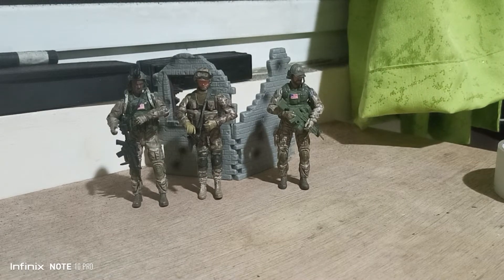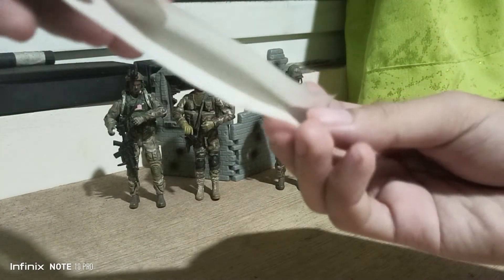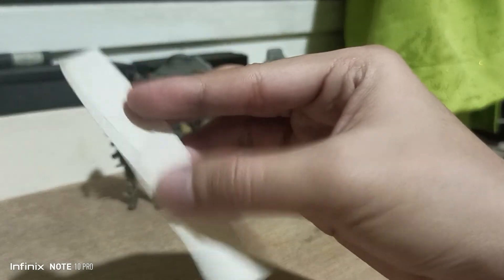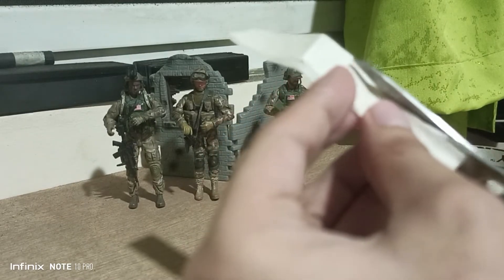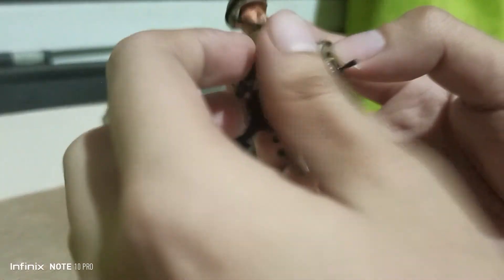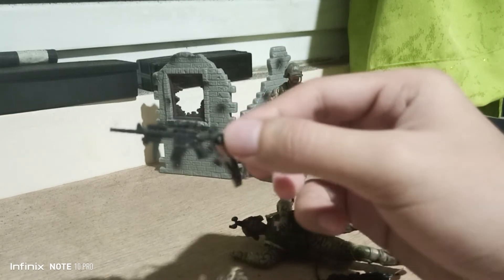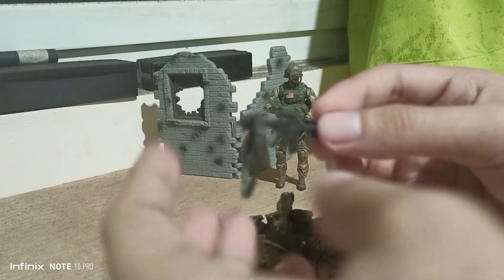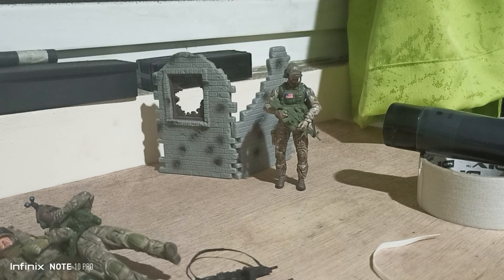DIY How to make a rifle strap for your 1/18 military figures?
This time I will share to you how I make a rifle strap for my 1/18 action figures. I hope this can help your problems how to store guns within your figures without losing them. Thanks!